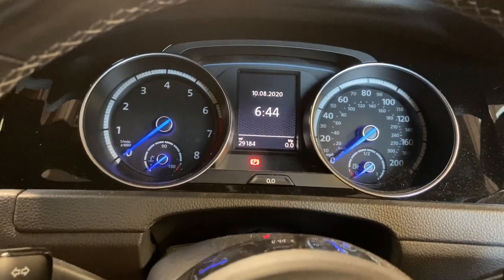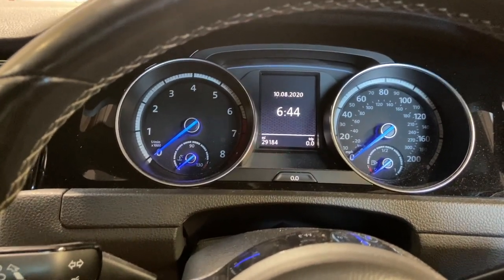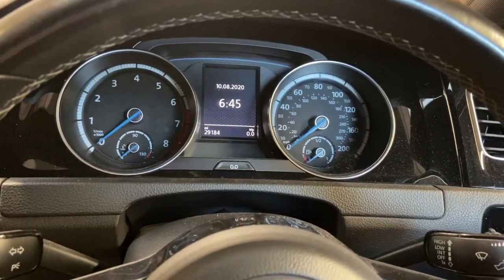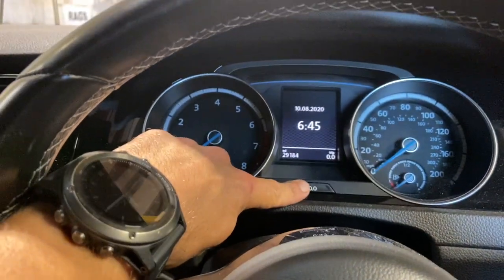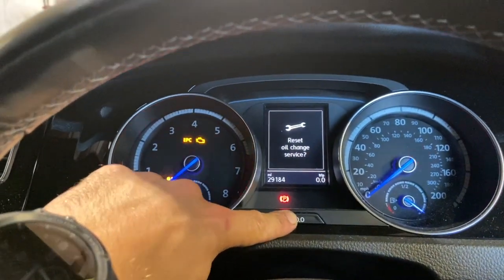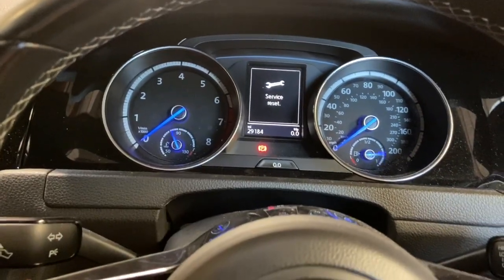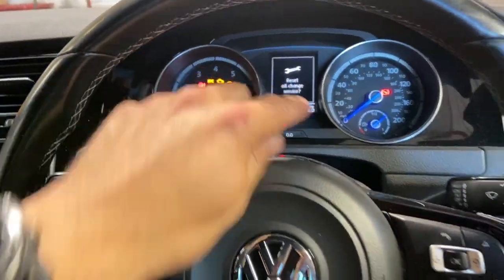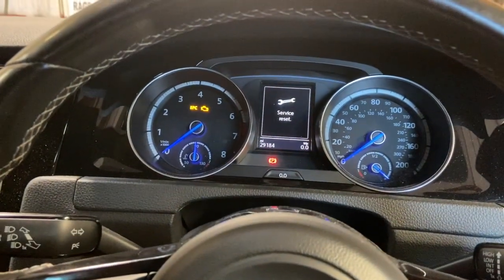MK7 VW Golf Service Light Reset (Inspection & Oil)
How to reset Volkswagen Golf MK7 service inspection and oil change due light on 2015 model.

OE Service book
VW Golf Engine oil